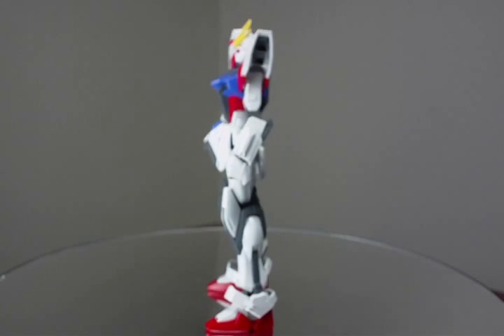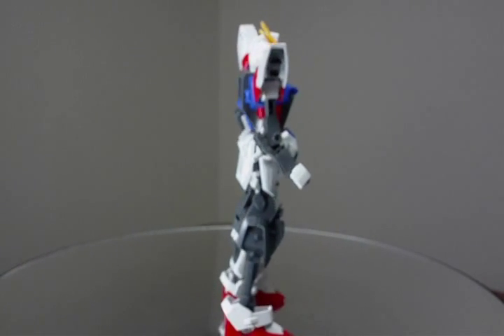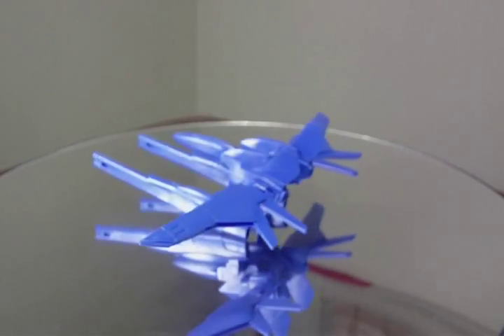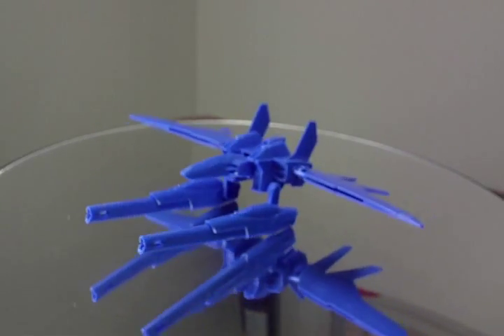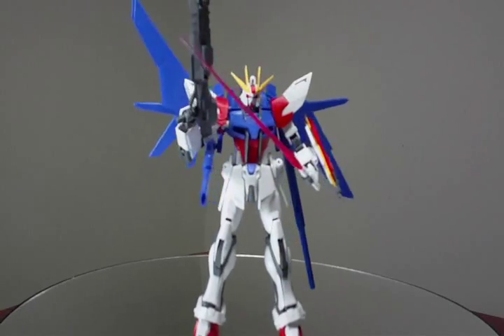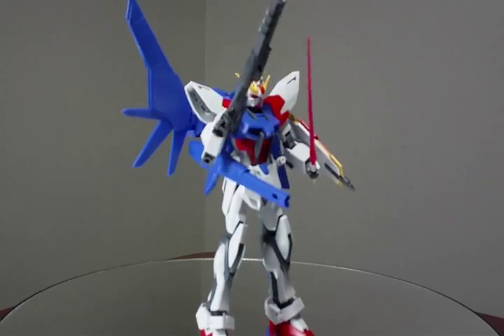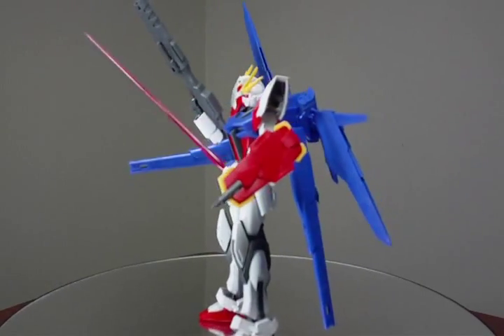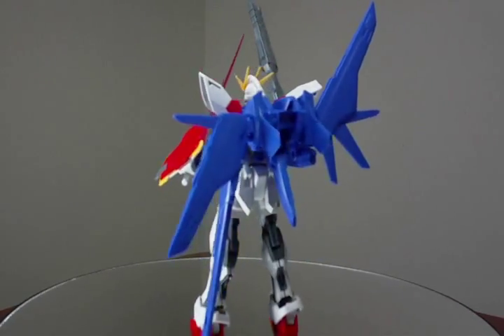Review - 1/144 HGBF Build Strike Gundam Full Package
A truly enjoyable model kit of the protagonist's Gunpla from Gundam Build Fighters.